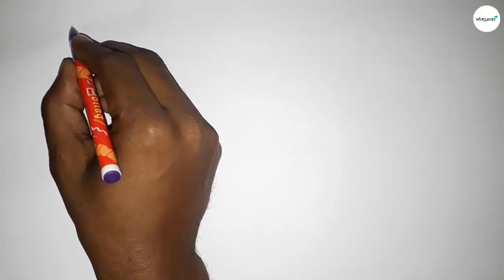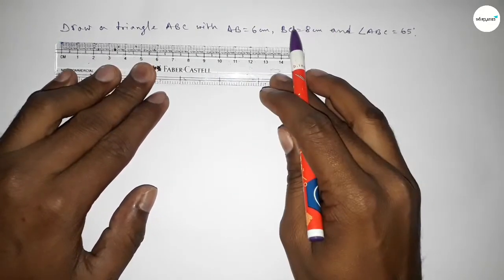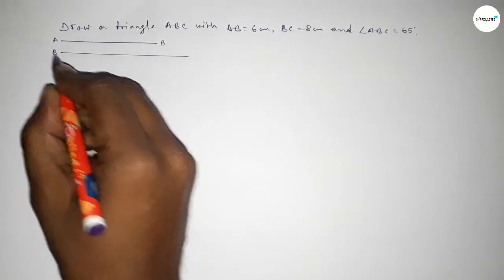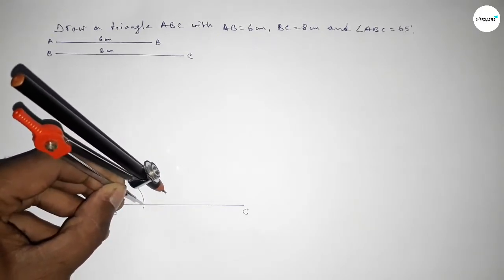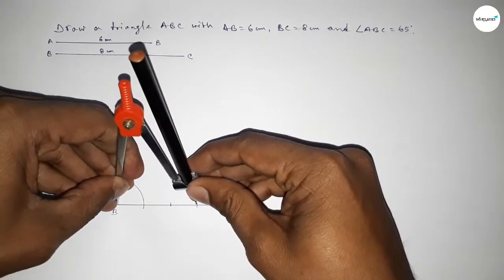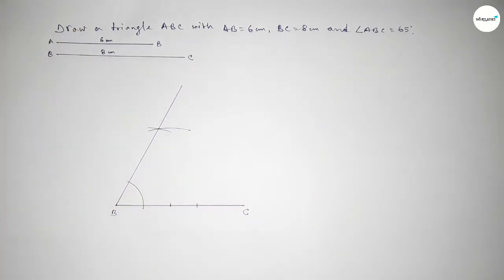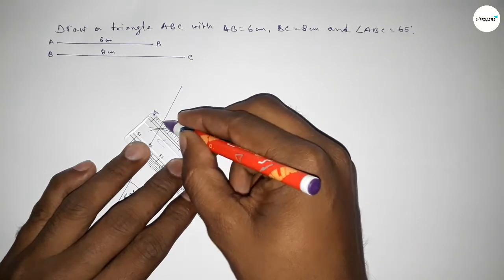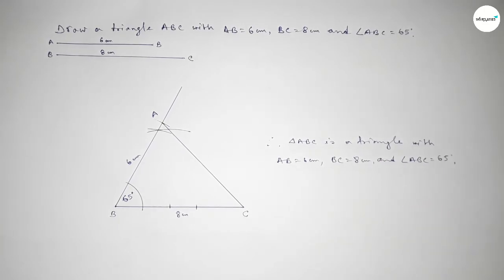How to construct a triangle ABC with BC=8cm,AB=6cm and angle ABC=65° using compass. shsirclasses.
In Easy Way how to construct a triangle ABC with BC=8cm, AB=6cm and angle ABC=65° using compass. shsirclasses. Geometrical Construction.